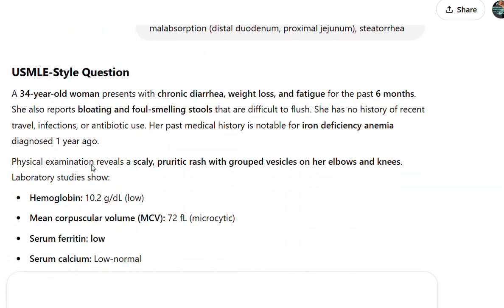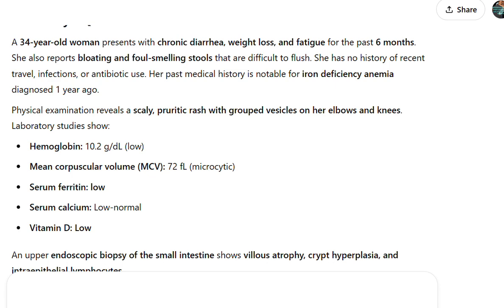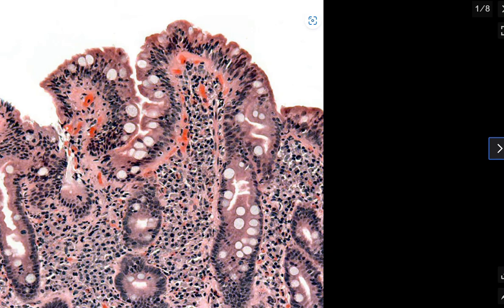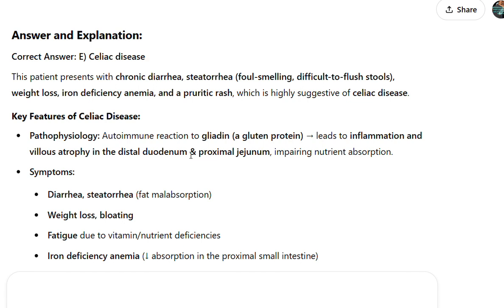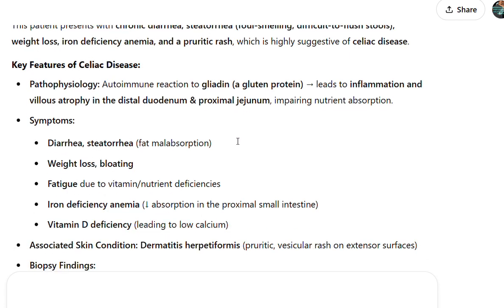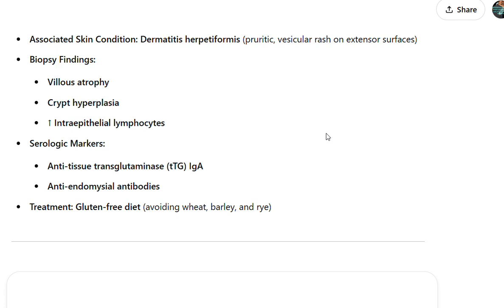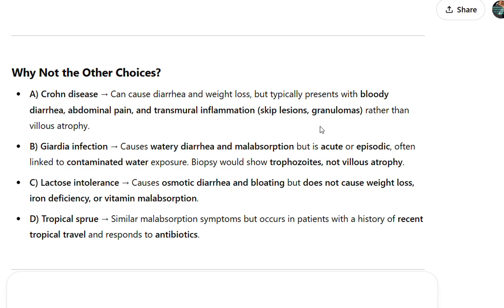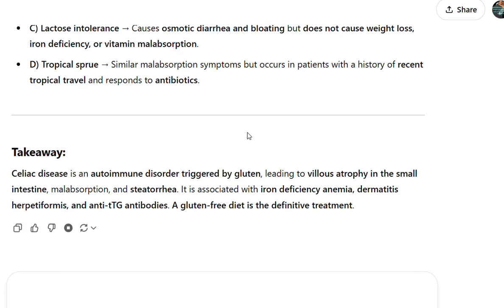CELIAC Disease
Celiac disease is an autoimmune disorder triggered by gluten, leading to villous atrophy in the small intestine, malabsorption, and steatorrhea. It is associated with iron deficiency anemia, dermatitis herpetiformis, and anti-tTG antibodies. A gluten-free diet is the definitive treatment